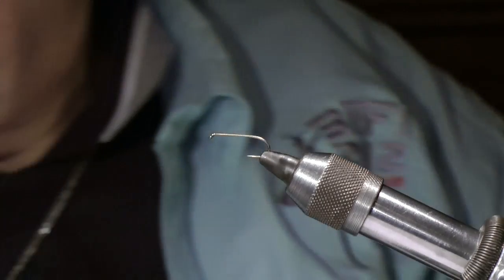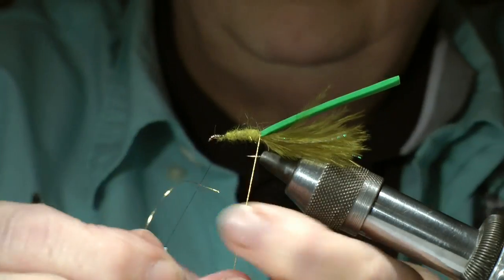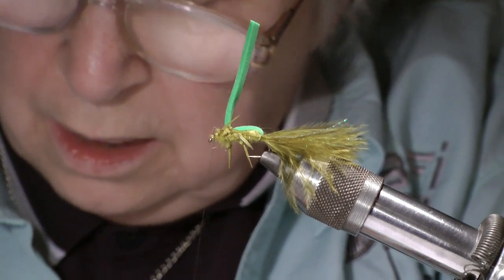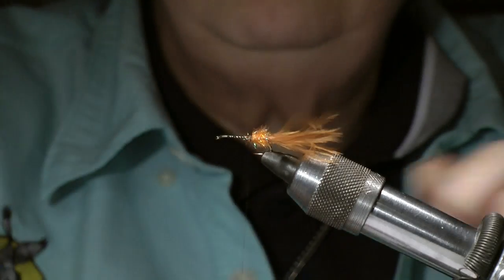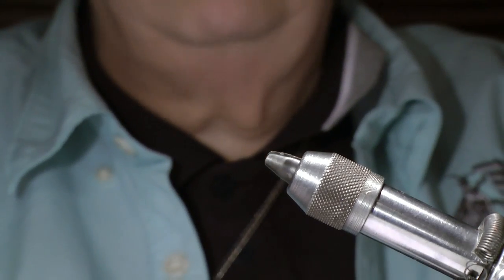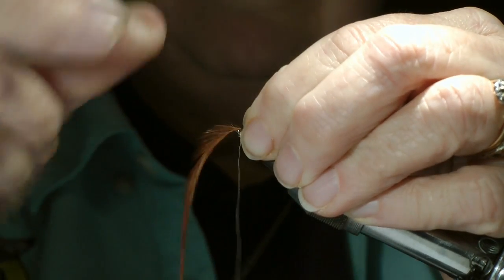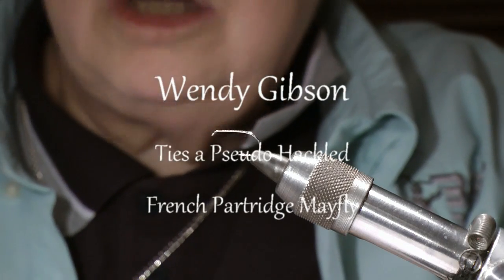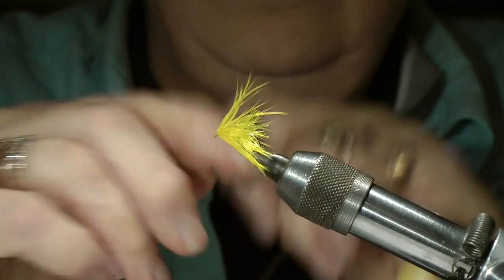Wendy Gibson at the Surrey Branch of the FDG - Part 2